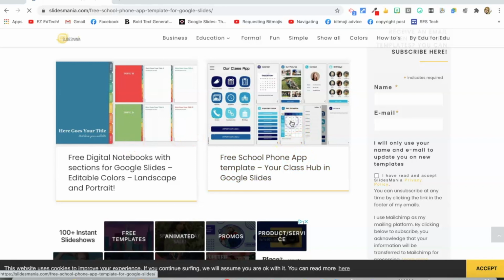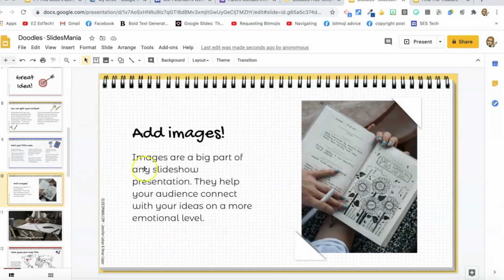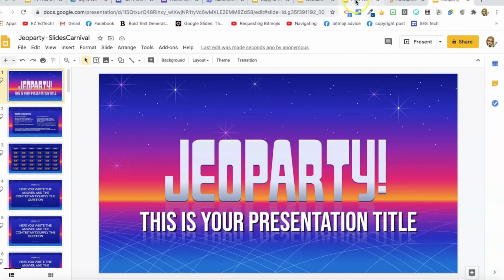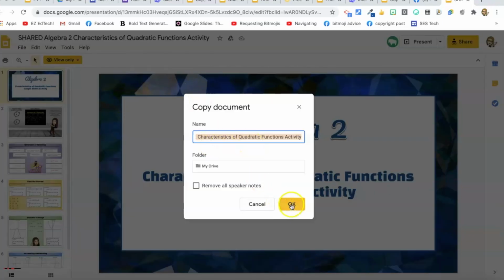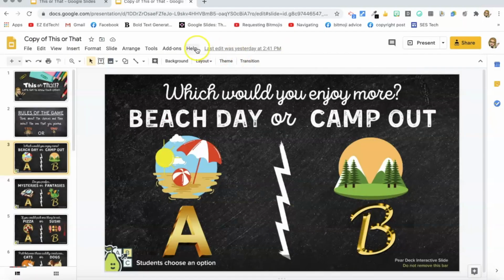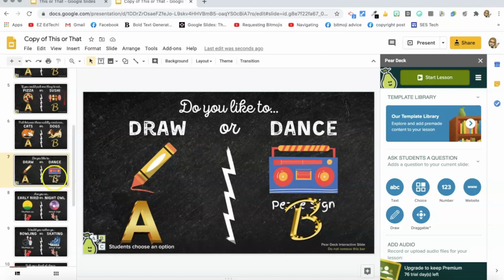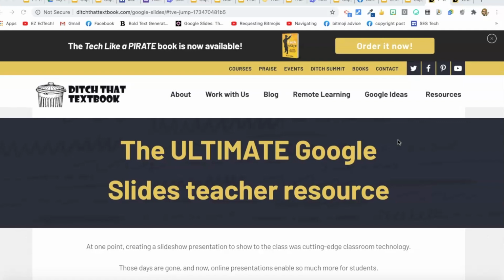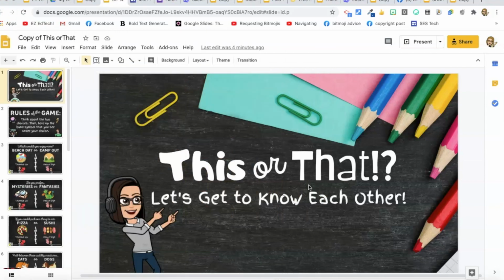FREE Templates to Up Your Google Slides Game (& Peardeck too!)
In this tutorial, I will show you how to find free templates to make awesome Google Slides presentations & activities!  I will walk you through Slides Mania, Slides Go, Slides Carnival, Ditch that Text, and the Facebook Group Bitmoji Craze for Educators.  We'll look at templates for class apps & a jeopardy game among many others. I'll also show you how to integrate Pear Deck into slides for an awesome, easy interactive lesson. These resources will really take your Google Slides to the next level!